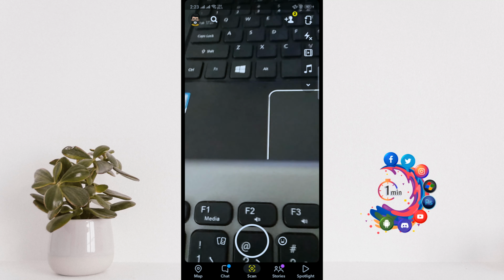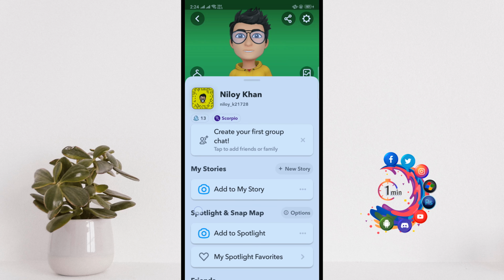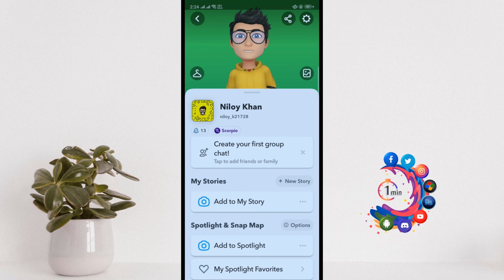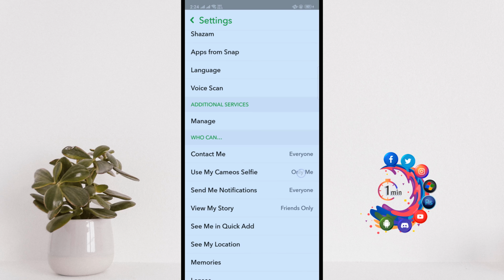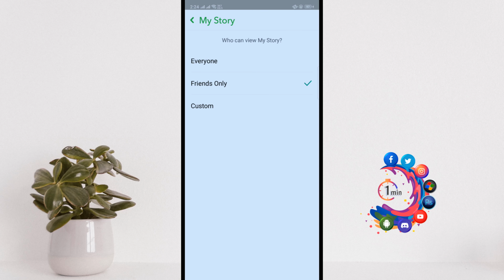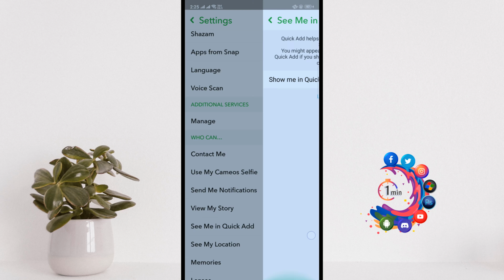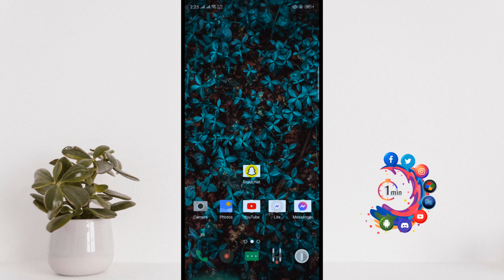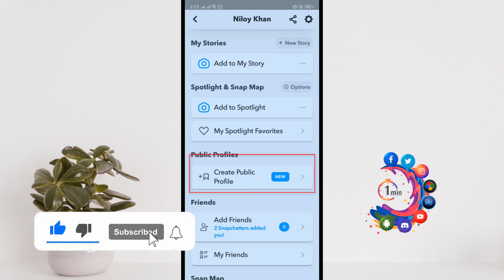Fix snapchat public profile not showing 2026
Fix snapchat public profile not showing
Generally speaking, any account should be able to create a Public profile. However, if the Create Public Profile option does not appear on someone's profile page, it is likely that the account is currently not eligible

"why dont i have the option to create a public profile on snapchat"
"how to create a public profile on snapchat "
"settings how to get a public profile on snapchat"
"can you see who views your public profile on snapchat"
"how to make a public profile on snapchat after deleting them"
"snapchat public profile login"
"how to make a public profile on snapchat iphone"